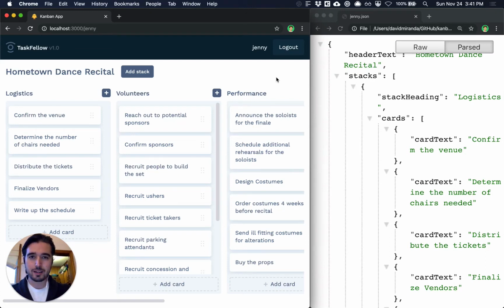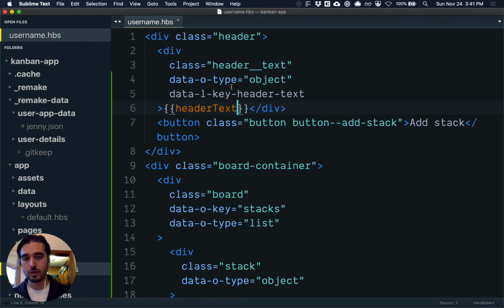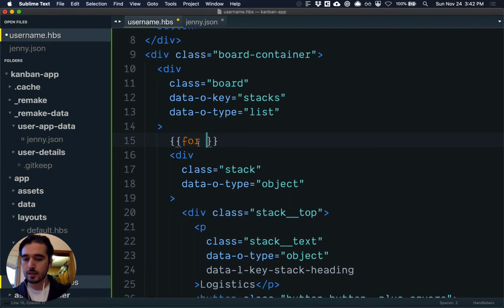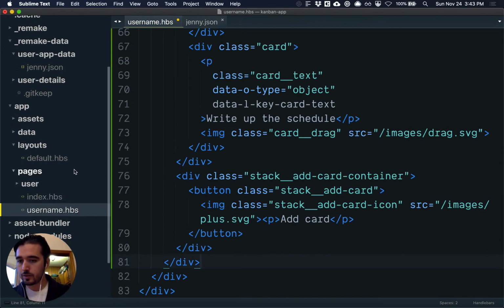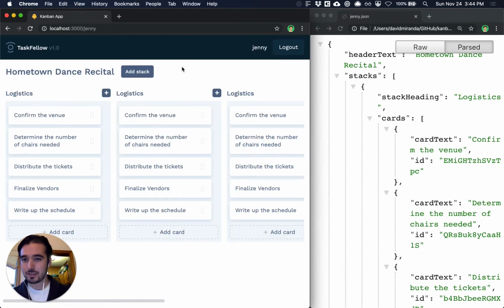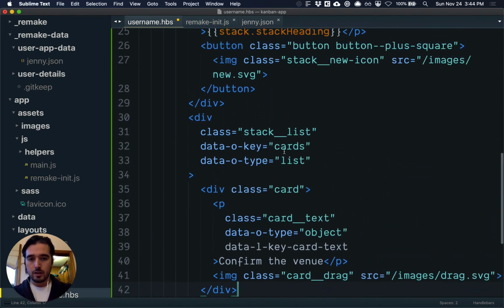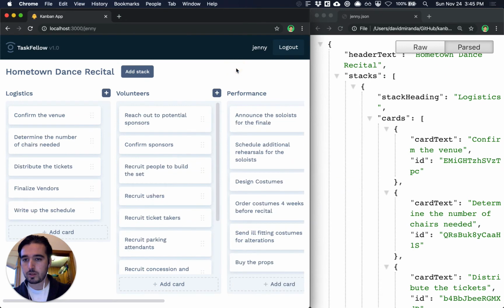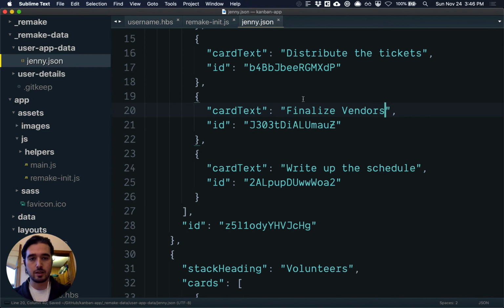Remake Tutorial - 4 of 8 - Rendering Data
Learn how to render data in a Handlebars.js template in Remake.